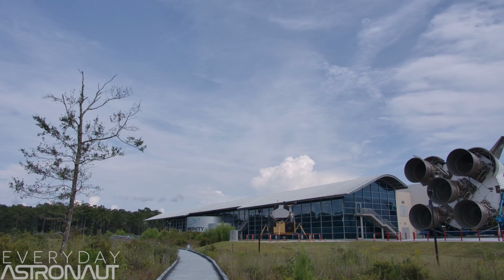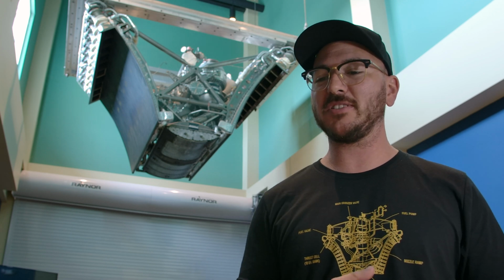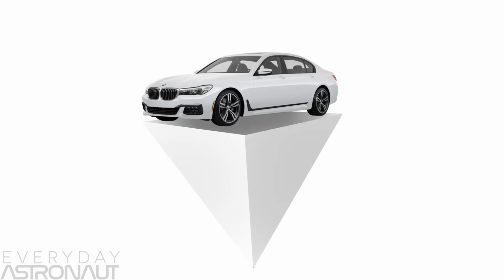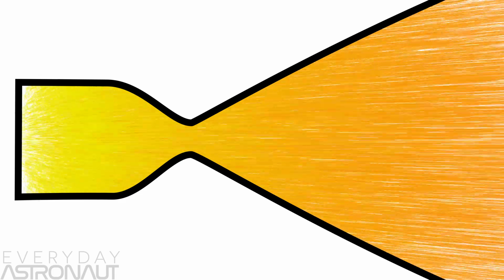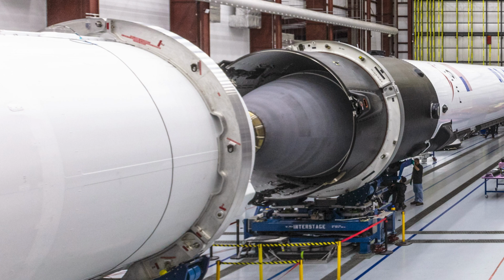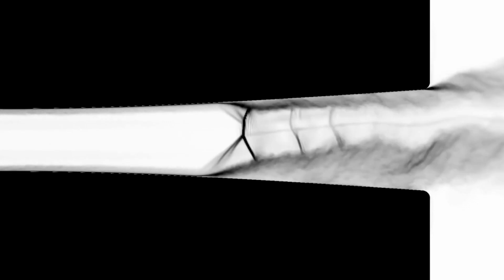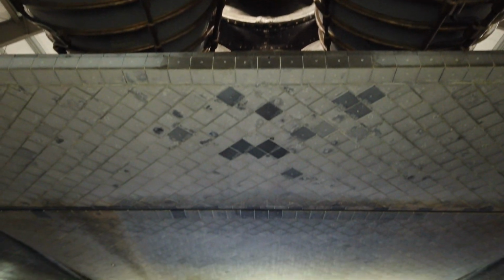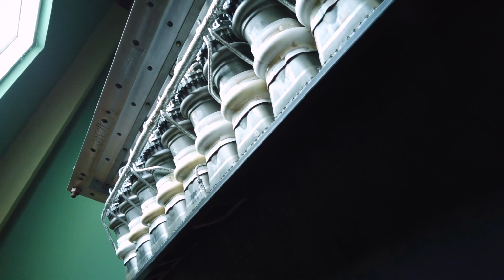Aerospike first 20 demo